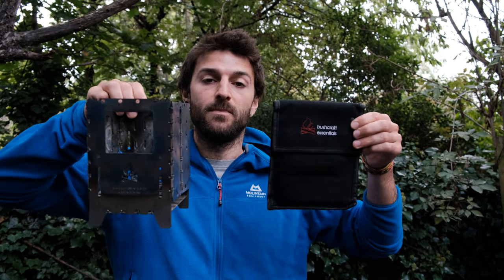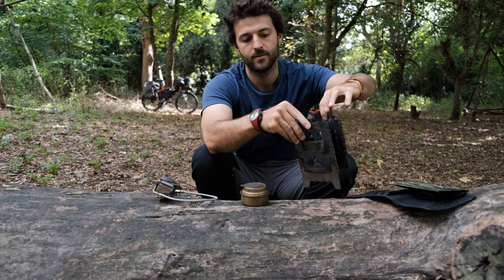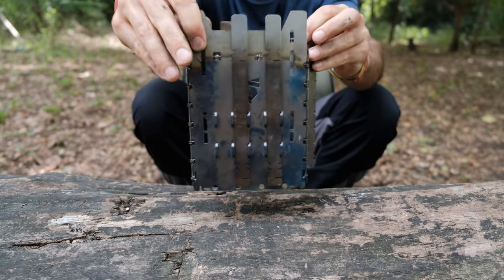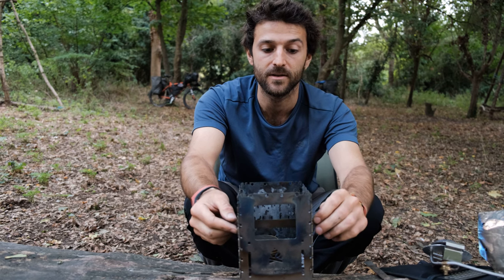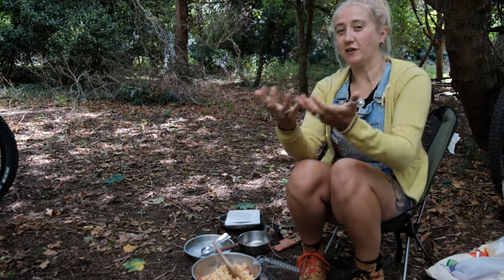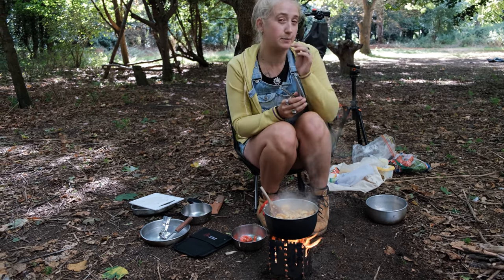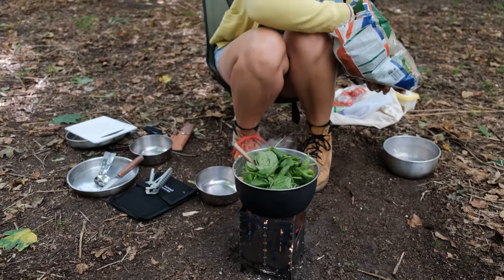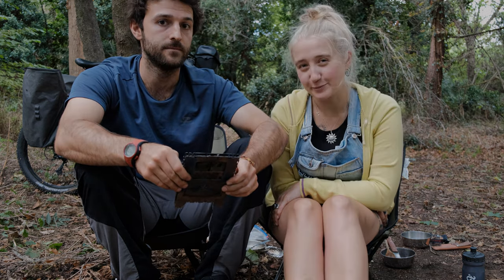Cooking on the Bushbox XL Titanium: Wood Stove Review from Bushcraft Essentials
Quite a lot of people have been interested in the stove we've been using, which is the Bushbox XL Titanium from Bushcraft Essentials.

We picked it up primarily for bikepacking trips cos we wanted something to use as a wood stove but could also use a Trangia spirit burner and a Trangia gas burner. Now we use it for pretty much all of our trips because this multi-fuel stove ticks a lot of boxes!

After months of using the firebox across a variety of trips, we love it. But I'll let you watch the video to find out more.

Oh, and the stats. It's 21x17x1 cm when packed down and 490g.

And, if you're wanting a smaller stove for lighter solo trips, there's also the Bushbox LF and the Bushbox LF Titanium which are similar but smaller.

FILMED ON
*Camera - Fuji xt-4
*Lens 1 - Fuji 18-55mm
*Lens 2 - Fuji 23mm
*Lens 3 - Fuji 70-300mm
*DJI Mini 2 Drone
*GoPro Hero 9
*Microphone - Rode Videomic Go ii